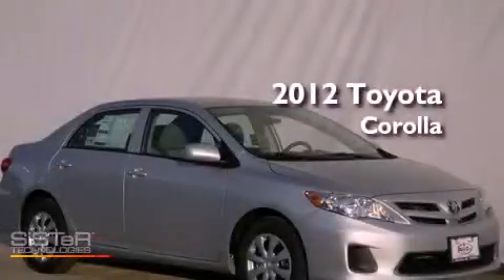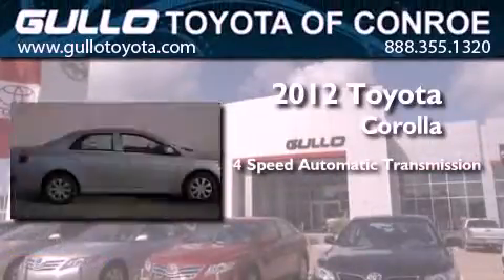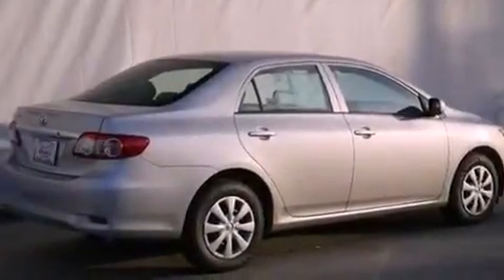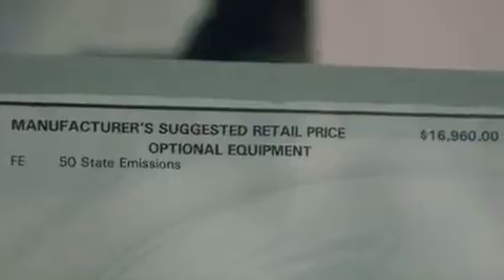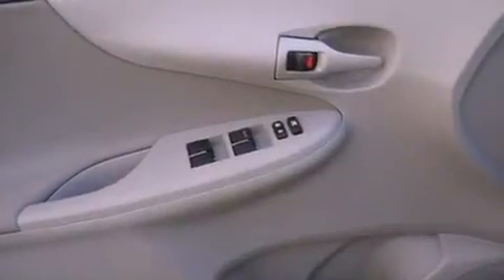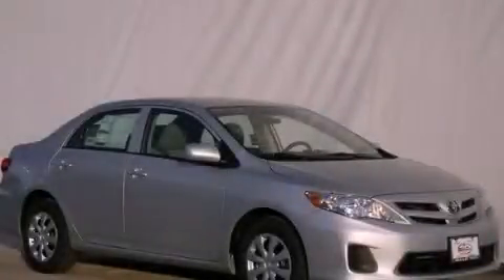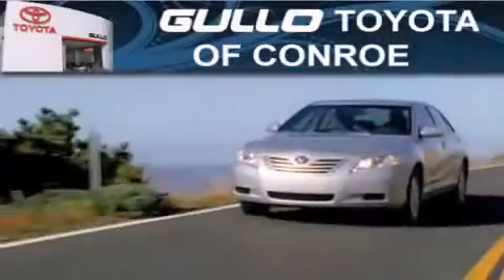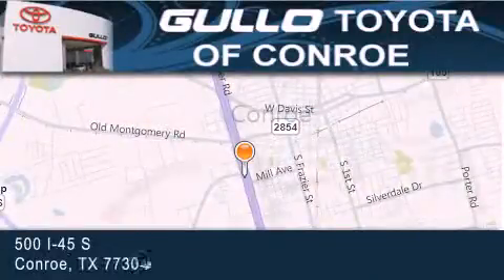2012 Toyota Corolla Katy TX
Year : 2012
 Make : Toyota
 Model : Corolla
 Engine : Gas I4 1.8L/110
 Trans . : Automatic
 Exterior : Classic Silver Metallic

 Interior : Graphite
 Stock : X21743

 2012 Toyota Corolla Conroe Texas